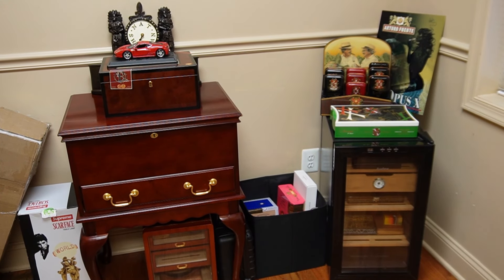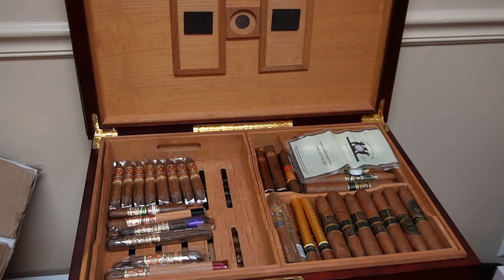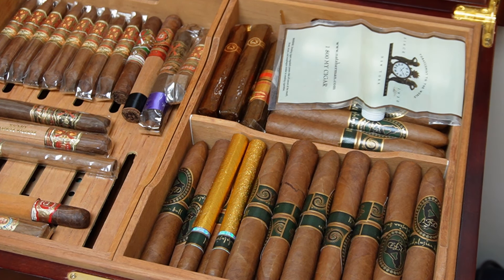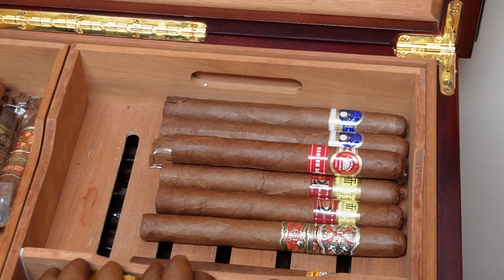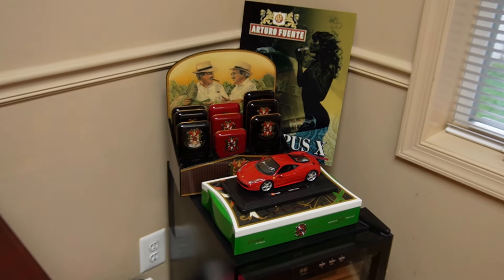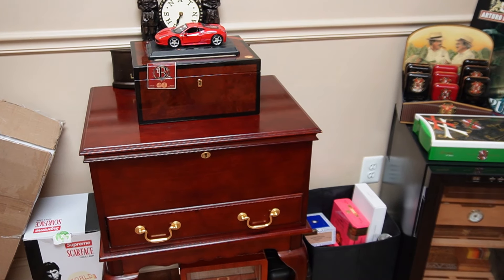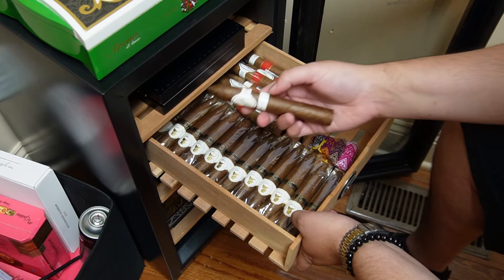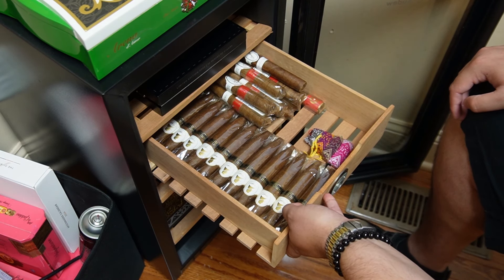Ultimate Cigar Collection Tour: Discover Over 100 Rare & Premium Cigars!!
Welcome, cigar aficionados to my current cigar collection!!

As we embark on this aromatic adventure, remember: that every draw tells a story, and every cigar is an opportunity to savor life's finer moments.